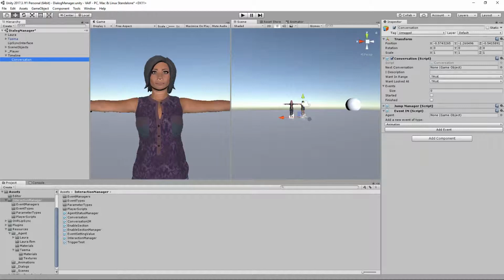VAIF 5 - Event Types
Tutorial for VAIF  v3.2